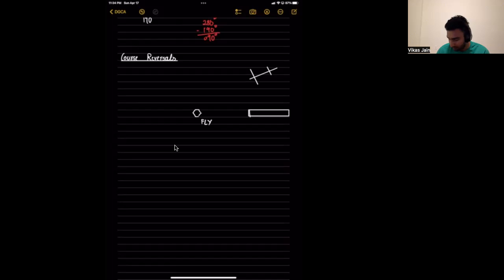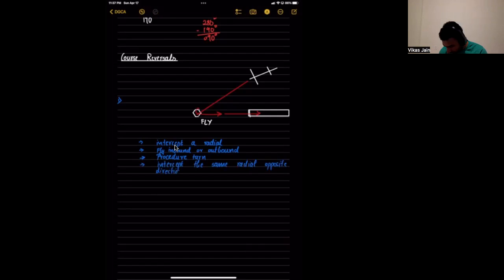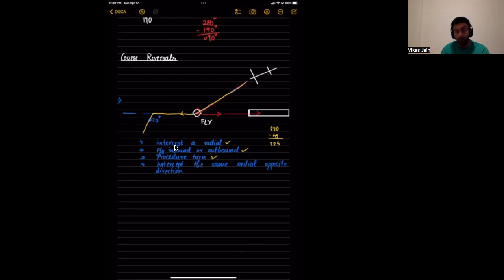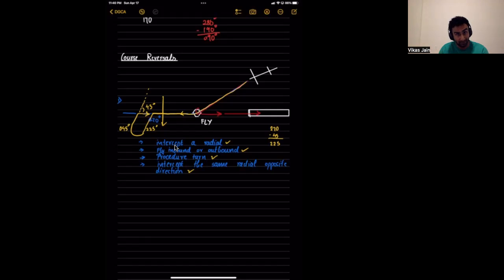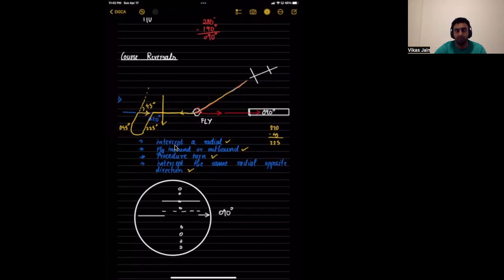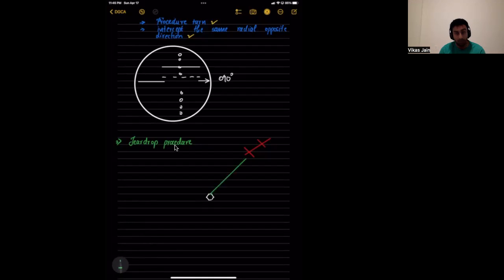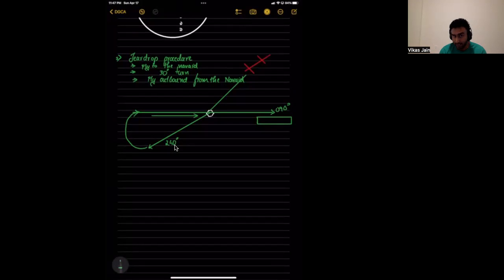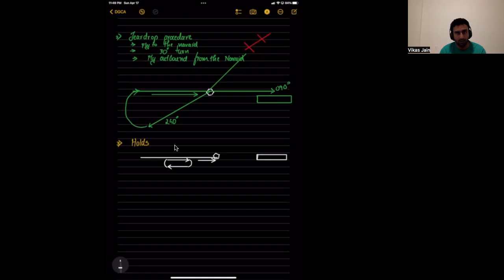Course Reversals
Course Reversals explained by a commercial pilot